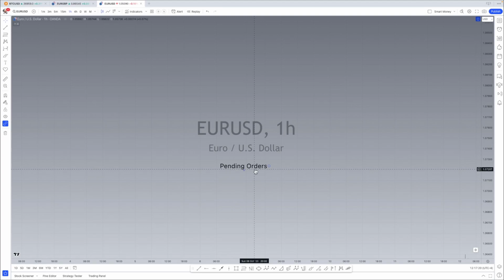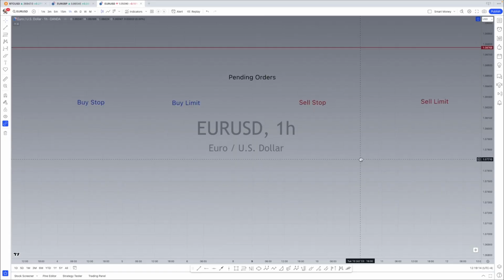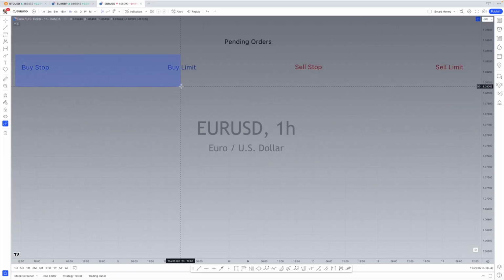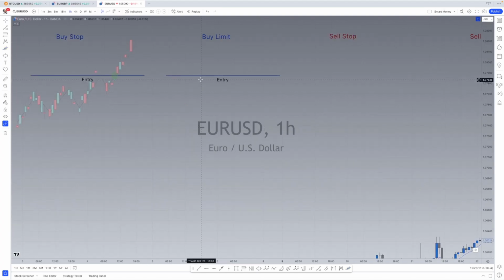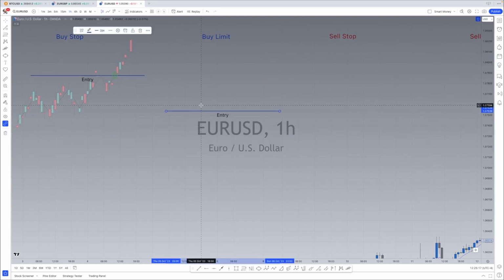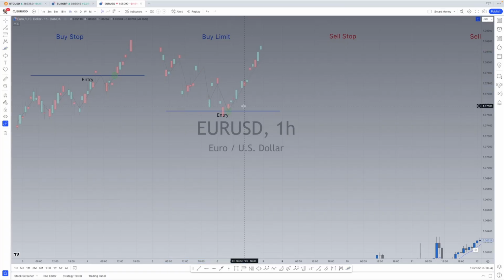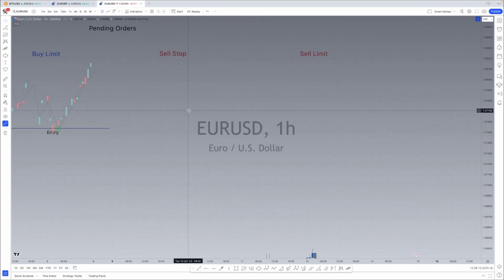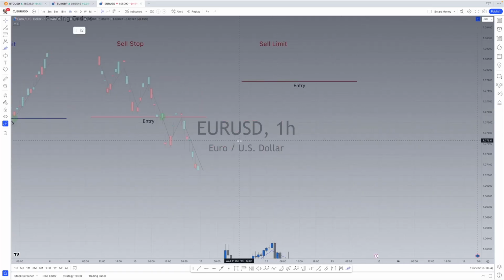Pending Orders Explained: Don't Make This Mistake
In this video, you'll learn how pending orders can help you automate your trading experience.

#1 Charting Platform for FOREX, Stocks, Indices and more!!

Coinbase: Earn $10 of Bitcoin using this link!

I look forward to connecting with ambitious individuals who want change or need extra guidance. Must be serious and willing to really achieve your goals.